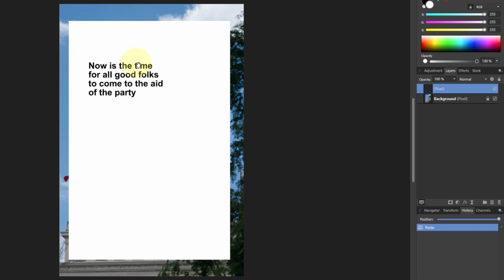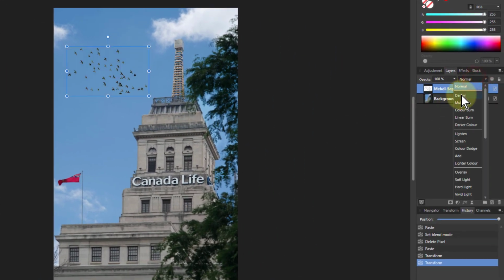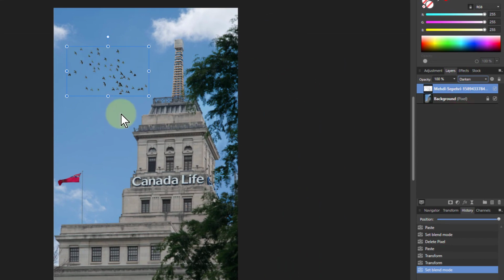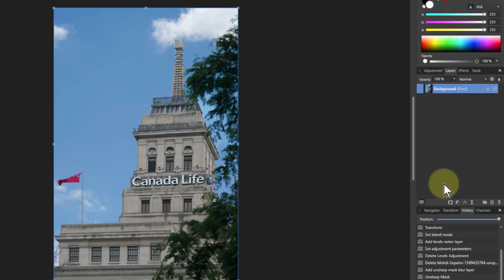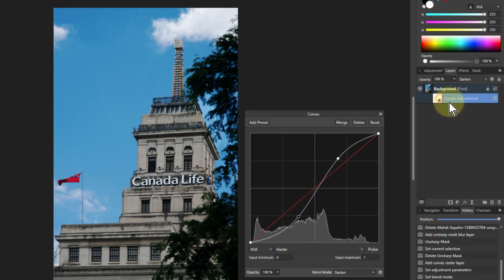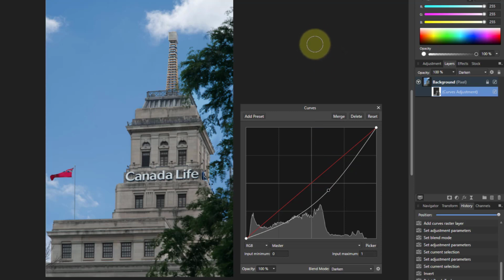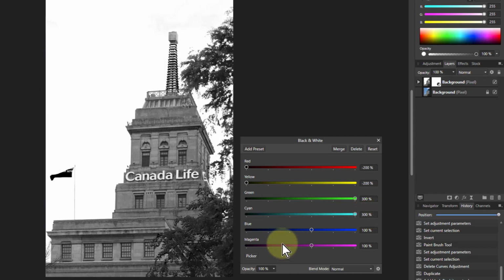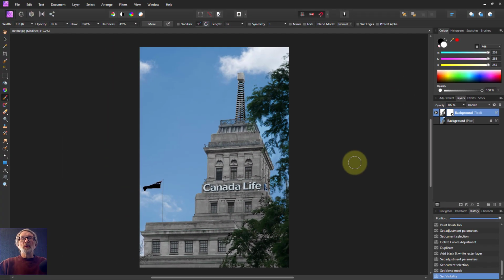'Darken' Blend Mode: Five Examples of How to Use It (with Affinity Photo)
Here's six quick examples and tricks for how you can make great use of the 'Darken' Blend Mode in editing your images.

The web page for this video is here (with links to related videos)